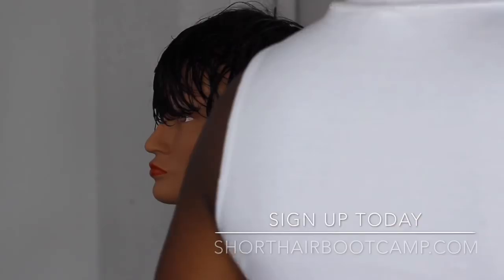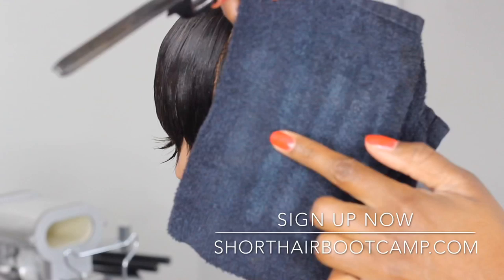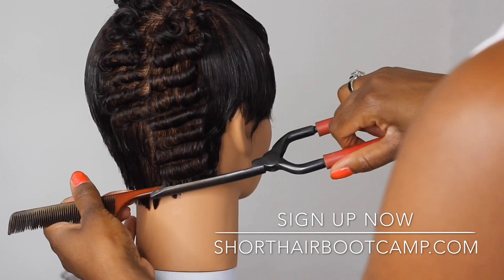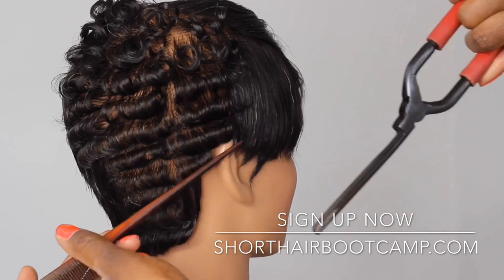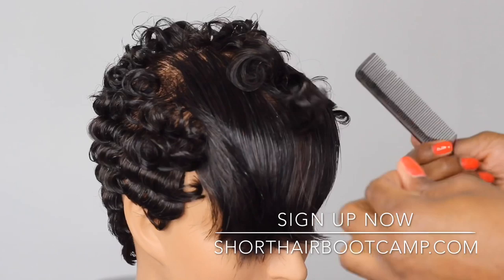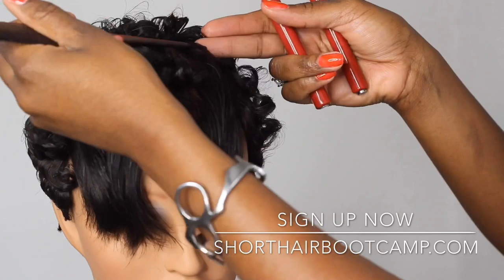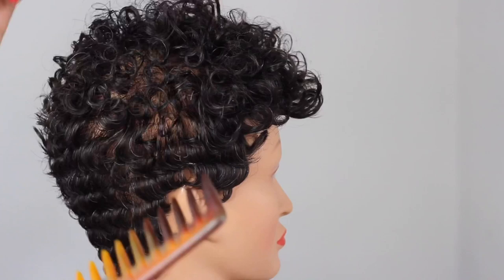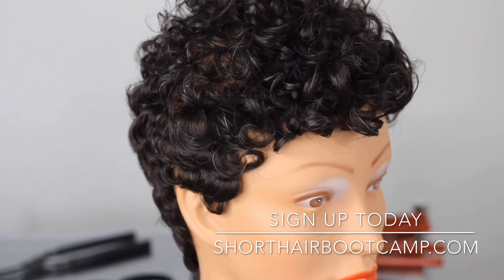How to use a marcel to Curl black women that wear short hair cuts and styles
Want to follow along tons of videos where I teach you how to mold, relax, style, and cut short hair!!?
Tired of getting a cute style on every other client vs consistent getting HOT hair on every client?
Want confidence behind the chair that you can deliver what they ask when they show a picture?
When you sign up and login at shorthairbootcamp.com you get lifetime access and you can watch any video
All online from the comfort of your home
Watch on any device and get the KEYS to a SOLID foundation!
Figure out the formula that will create consistent results so clients come back and you stay booked and paid!